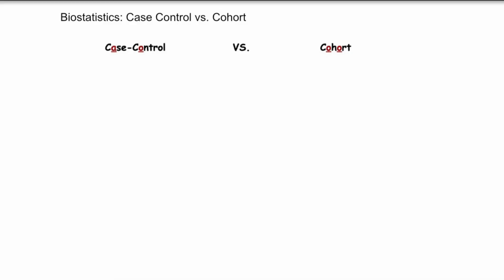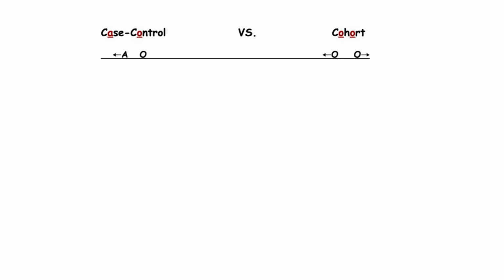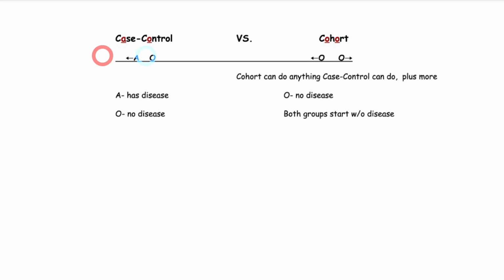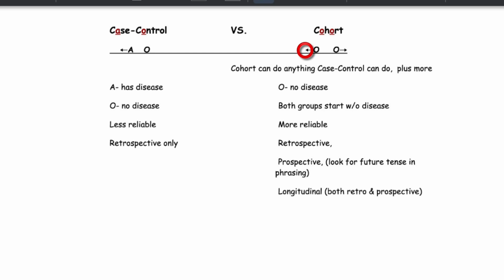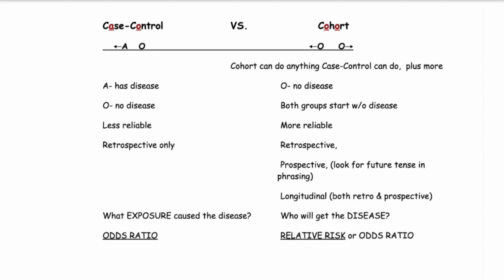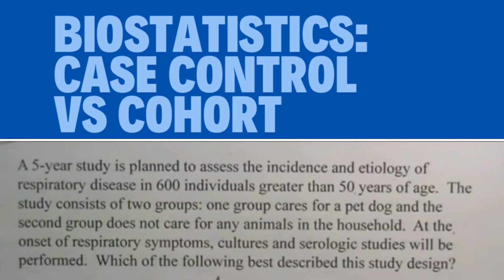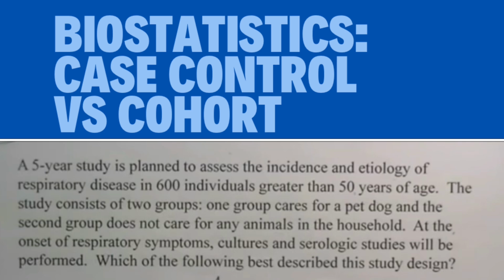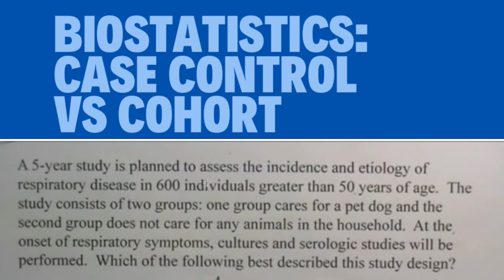BiOSTATISTICS: Case Control vs Cohort